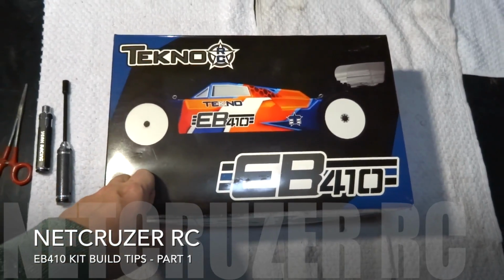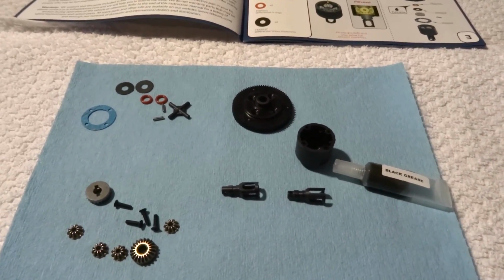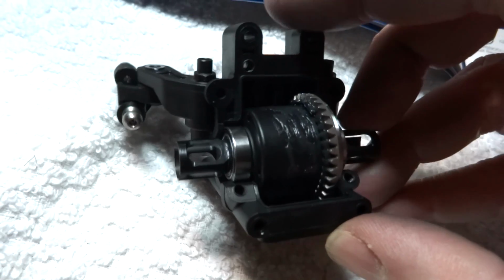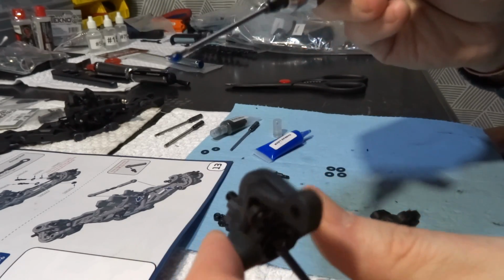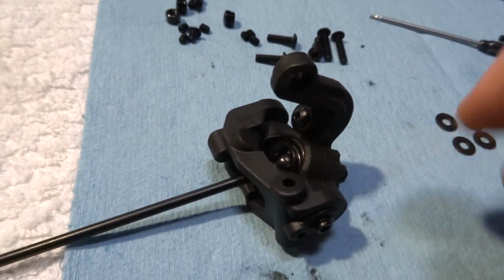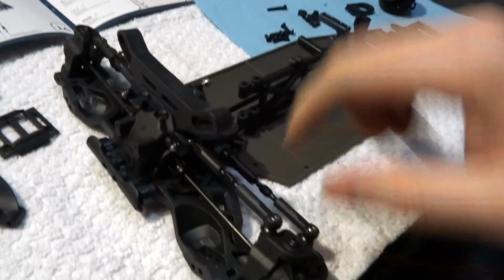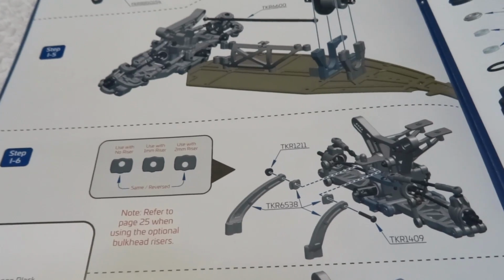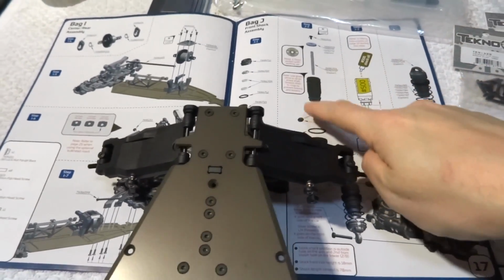Tekno EB410 Build Tips - 4WD buggy RC kit build (part 1) - Netcruzer RC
Tekno EB410 4WD buggy RC kit build. Building the main chassis with drivetrain. RC car kit building tips by Netcruzer RC.
EB410 purchased from Grumpys RC Garage RC kits, parts, upgrades, tools + lots more. Ships from USA or Canada. Choose your currency at top of website.
EB410 parts and upgrades. USA
Follow Netcruzer on other Social Media Sites: [click show more]